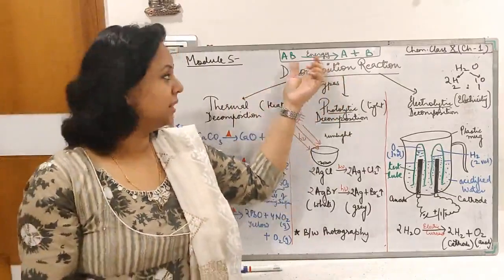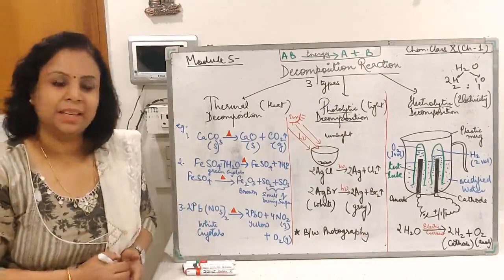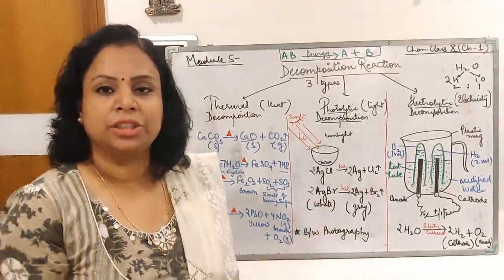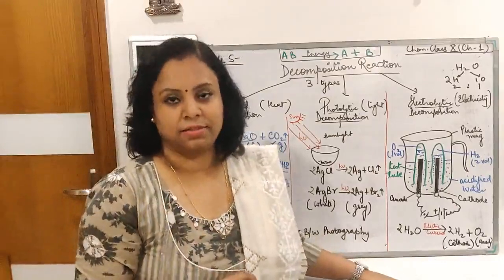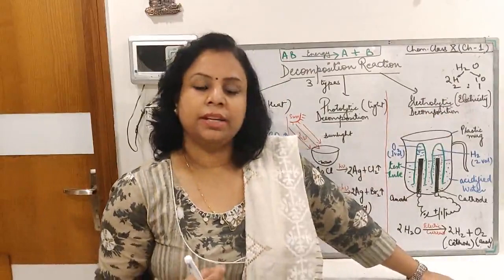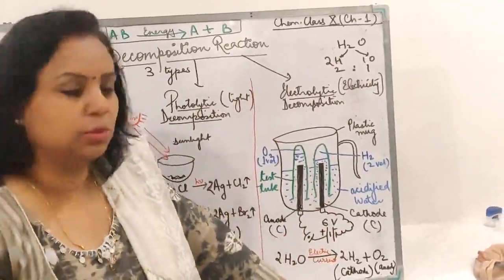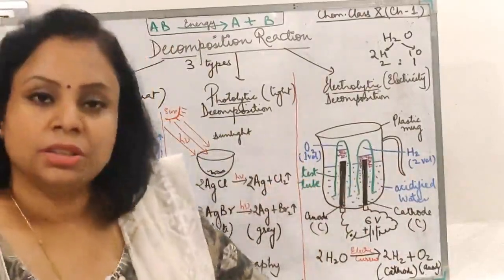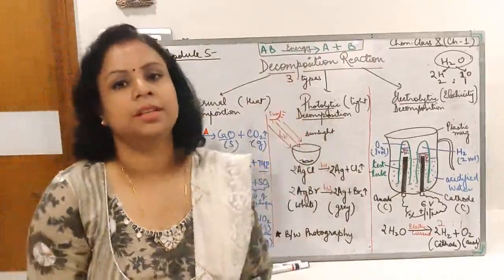CBSE Class 10 Science ( विज्ञान ) - Decomposition Reaction ( अपघटन अभिक्रिया )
Science ( विज्ञान )
Decomposition Reaction ( अपघटन अभिक्रिया )